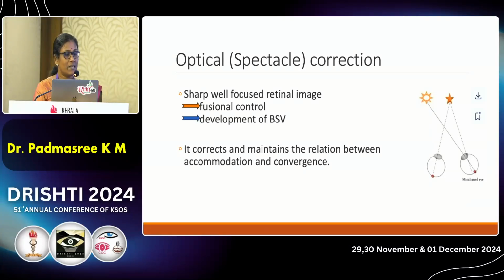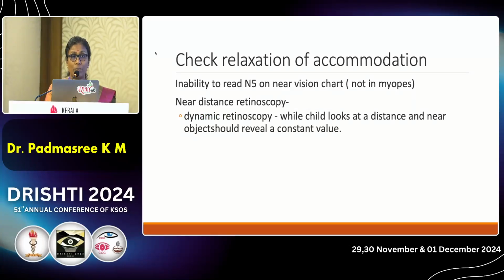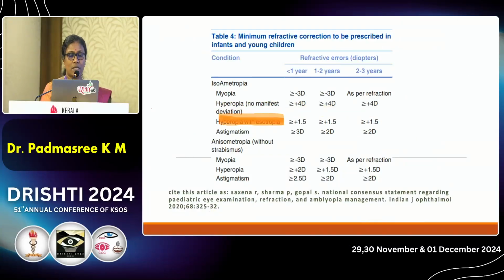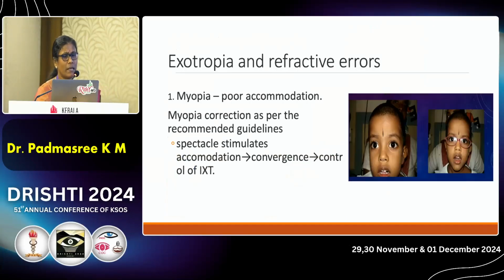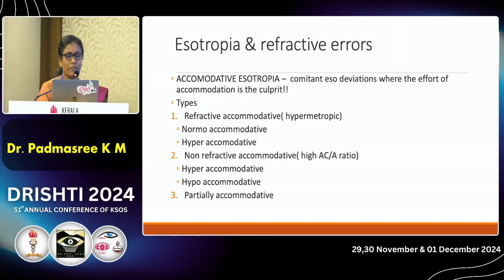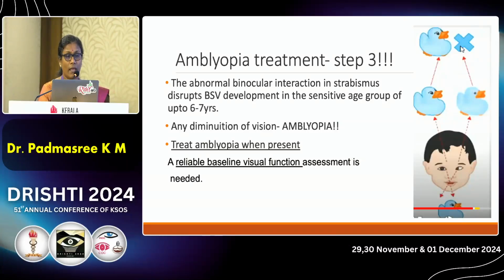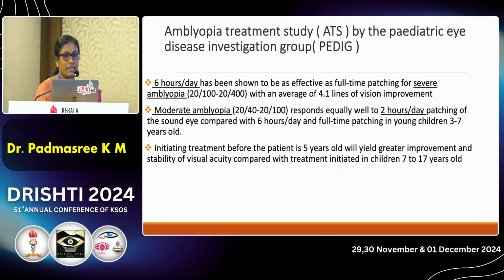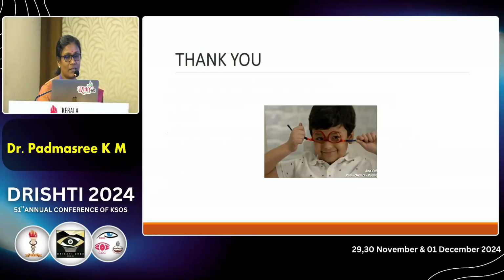KSOS 2024 IC101 Dr Padmasree K M Considerations in spectacle prescription and it’s use